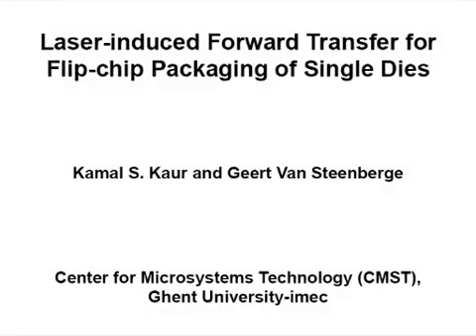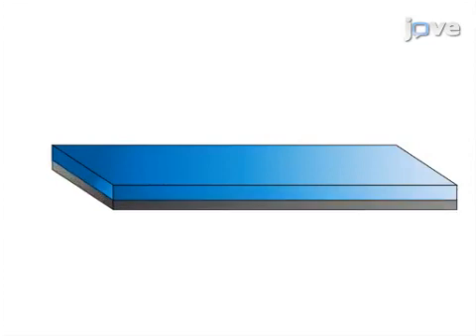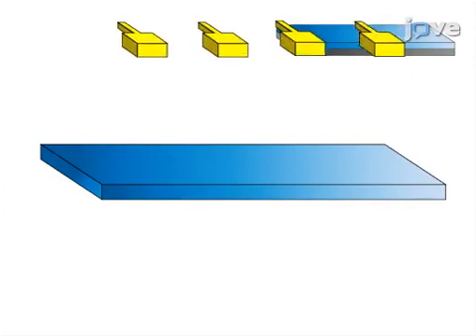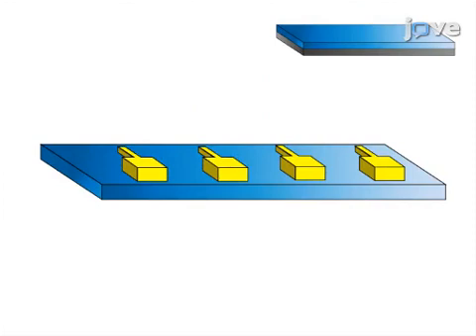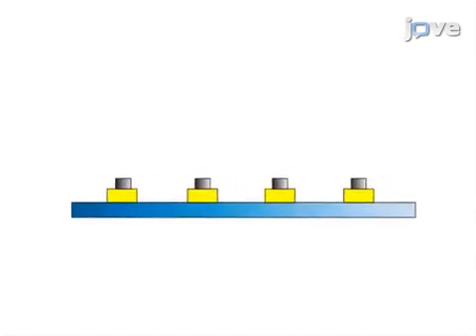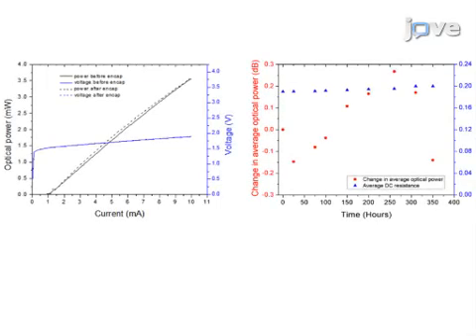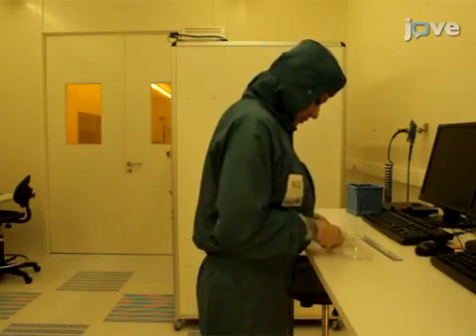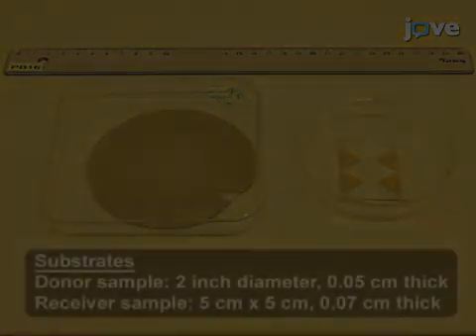Laser-induced Forward Transfer for Flip-chip Packaging of Single Dies | Protocol Preview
Laser-induced Forward Transfer for Flip-chip Packaging of Single Dies -  a 2 minute Preview of the Experimental Protocol

Kamal S. Kaur, Geert Van Steenberge
Ghent University-imec, Center for Microsystems Technology (CMST);

We demonstrate the use of the Laser-induced Forward Transfer (LIFT) technique for flip-chip assembly of optoelectronic components. This approach provides a simple, cost-effective, low-temperature, fast and flexible solution for fine-pitch bumping and bonding on chip-scale for achieving high-density circuits for optoelectronic applications.